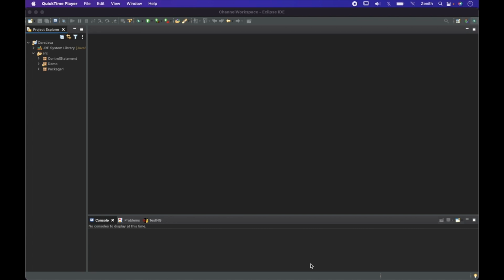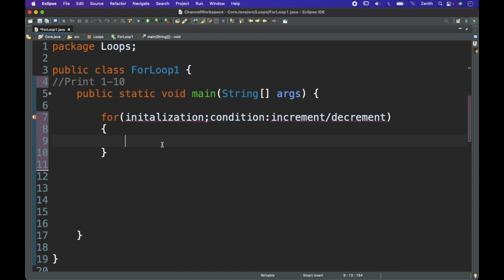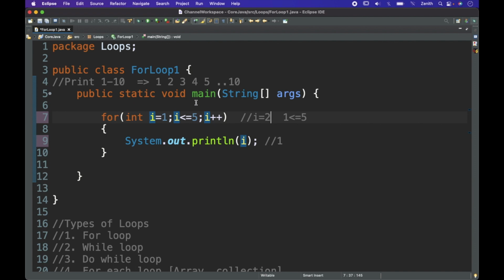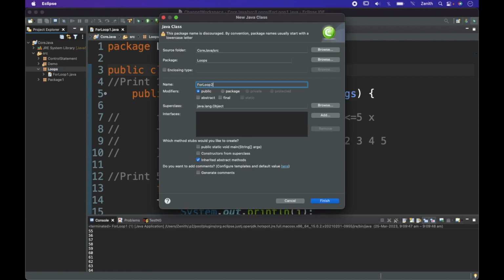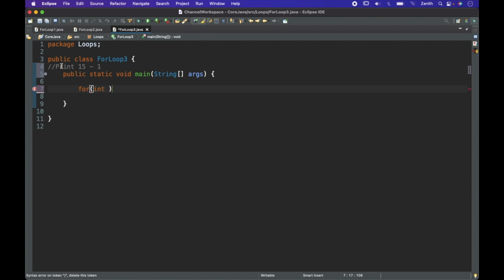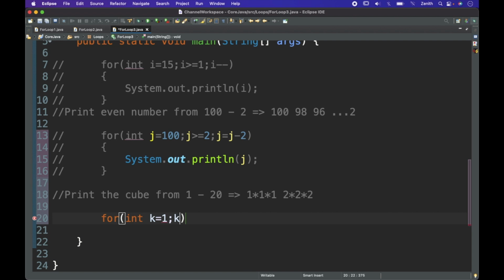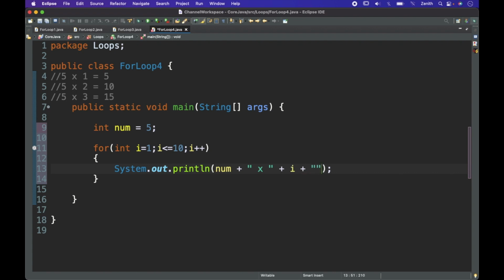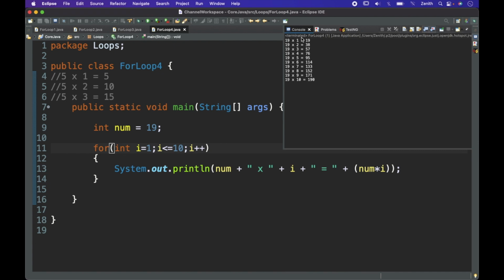22. For Loop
This session shows types of loops, need of loops and concentrate on for loop in detail.